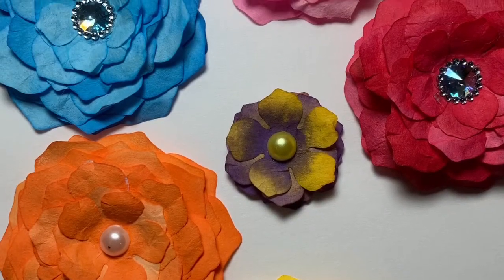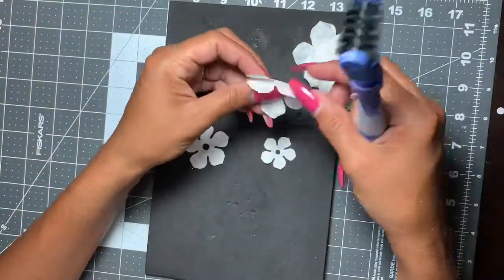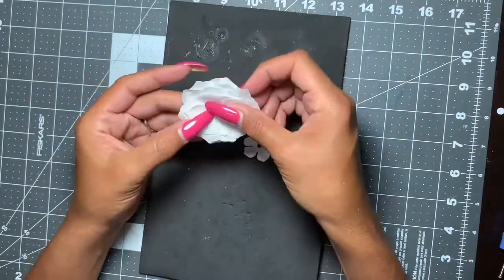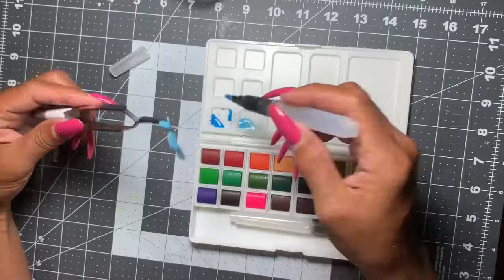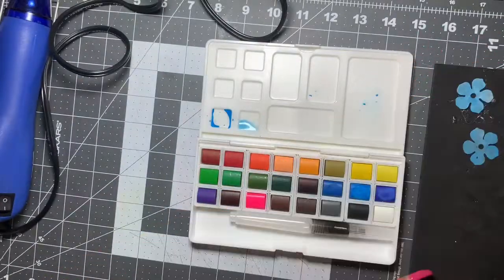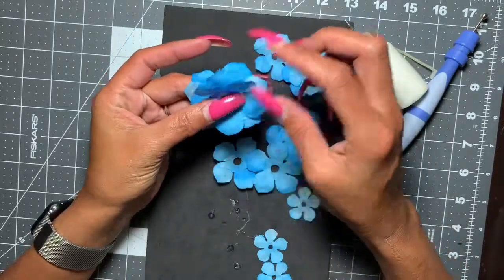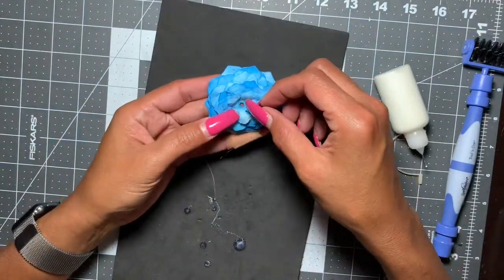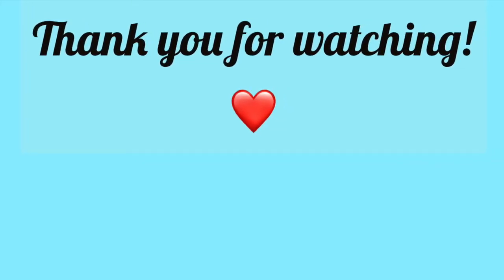Friday’s Flowers | AliExpress dies | Coffee Filters | Flower Making Tutorial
I have been asked to show how I make my flowers so I hope this video is helpful.  I’m considering doing more videos in this series because there are so many variations and styles.

4 piece flower die set used